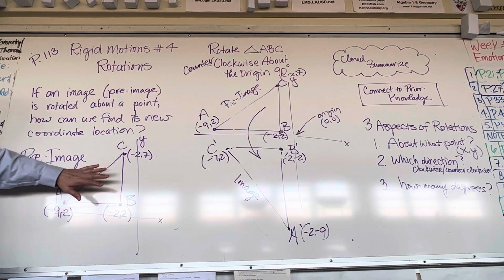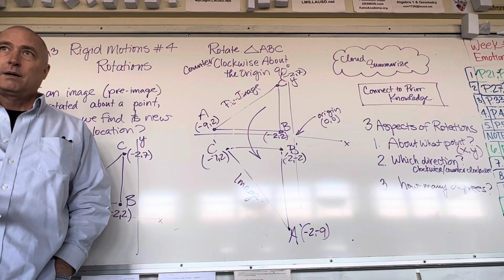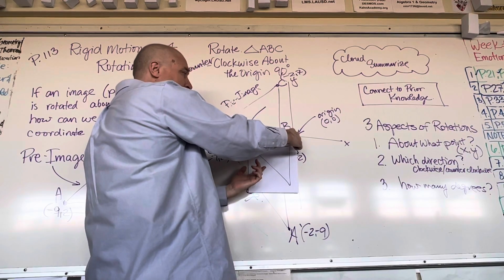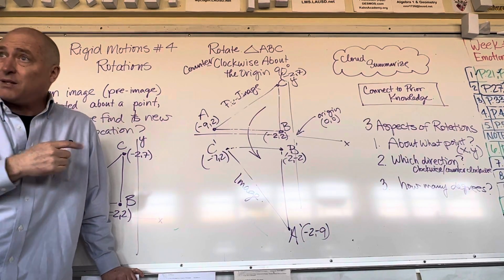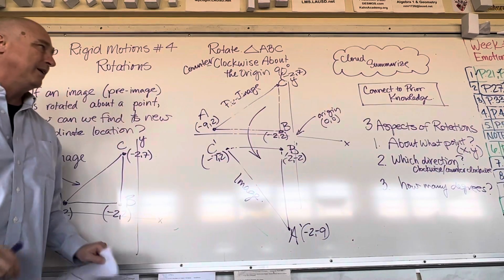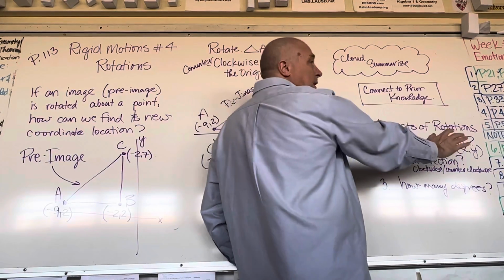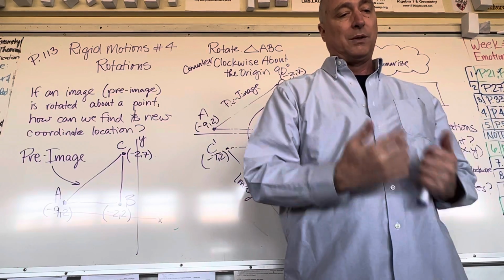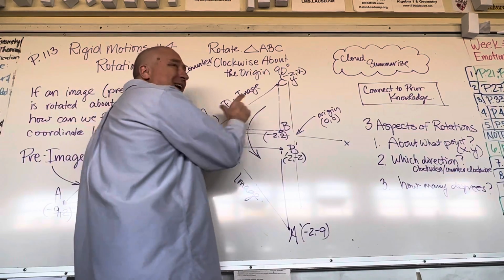Rigid Motions 04 Rotations